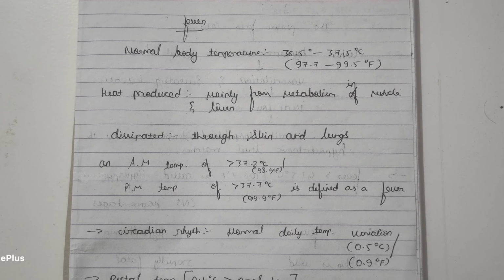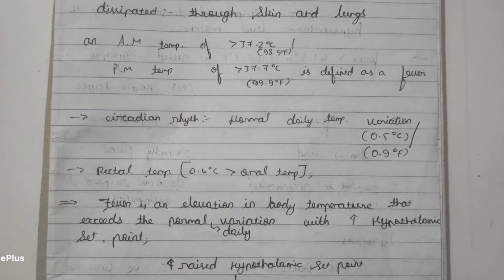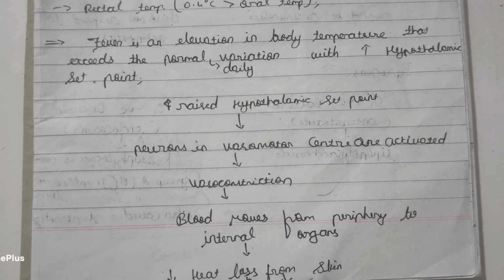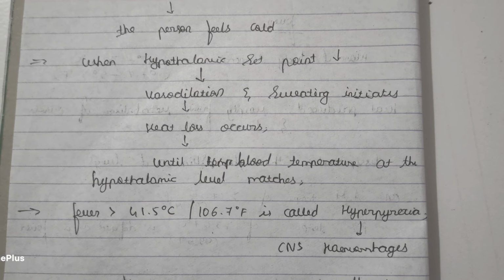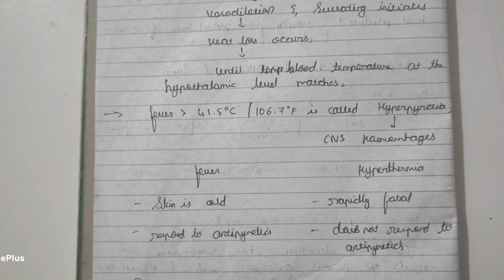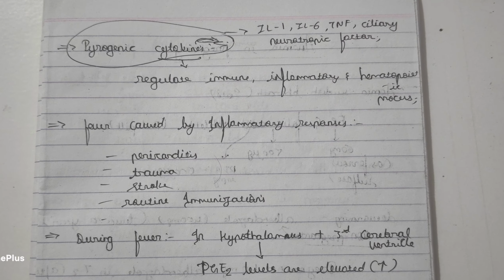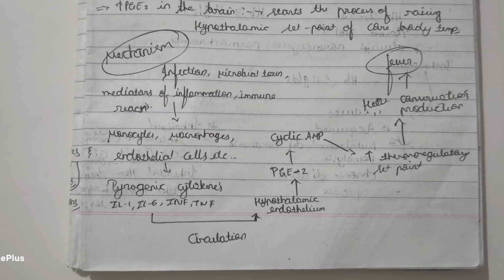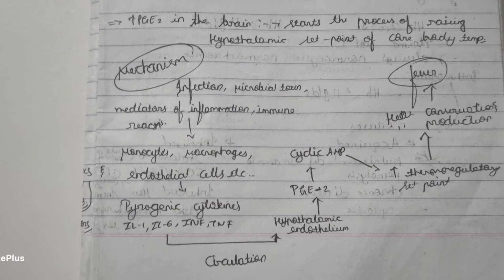"Fever Explained: Harrison's Textbook Insights Every Med Student Should Know" 🤒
Dive into the detailed pathophysiology of fever as explained in Harrison's Principles of Internal Medicine.

 Learn how the hypothalamic set point rises due to pyrogenic cytokines like interleukin-1 (IL-1), which stimulate the hypothalamic endothelium to release prostaglandin E2 (PGE2). This causes peripheral vasoconstriction and heat conservation mechanisms such as shivering, raising the body's core temperature to a new set point. Understand the roles of  how fever differs from hyperthermia and hyperpyrexia. This video breaks down the biochemical and physiological pathways behind fever, making it easier for medical students and healthcare professionals to grasp this essential clinical sign.